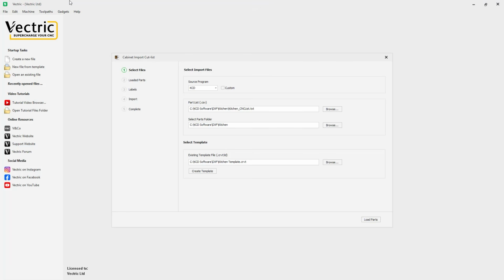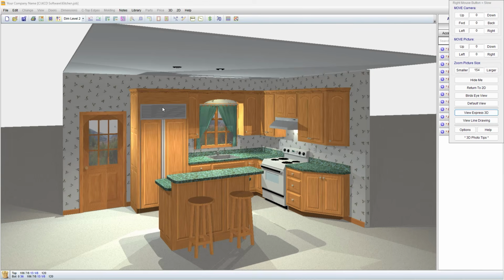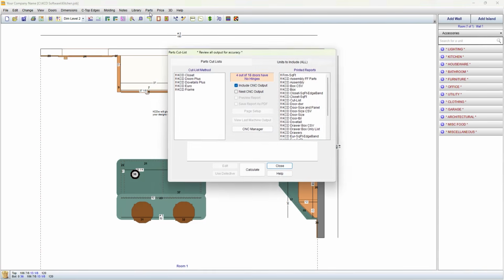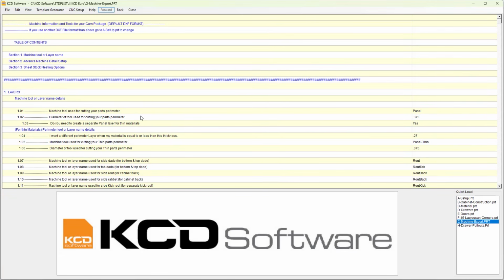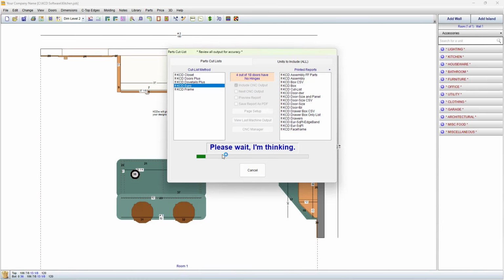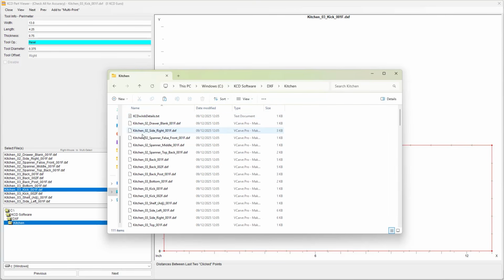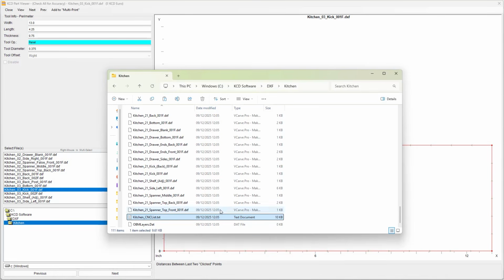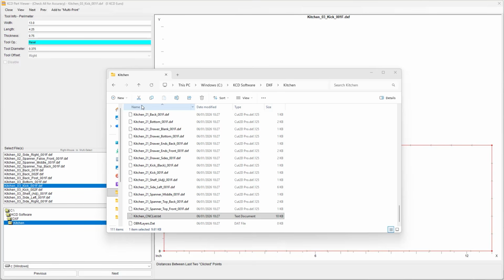How to export cabinet files from 3rd party software in Vectric’s Advanced Machining Module - Part 1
The cabinet cut list import feature is part of Vectric’s Advanced Machining Module. It’s designed to streamline workflows for anyone using third‑party cabinet design packages such as KCD, Mozaik, Cabinet Sense, and Cabinet Parts Pro as well as the ability for you to define a custom mapping for other cabinetry design packages. This solution offers a flexible, wizard‑style workflow that allows you to import cut list csv files and dxf parts to quickly and easily process cabinet files for machining.

This is the first of three videos where we’re going to walk you through a typical example of exporting cabinet files from 3rd party software, where we outline the files required to work with the cabinet cut list import feature in Vectric’s Advanced Machining Module.